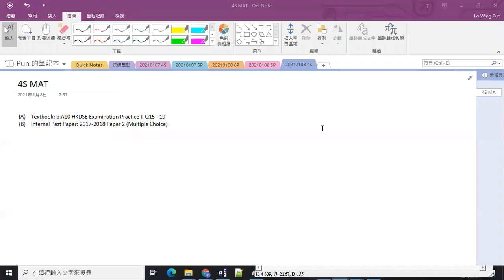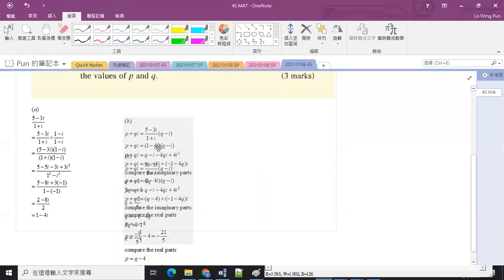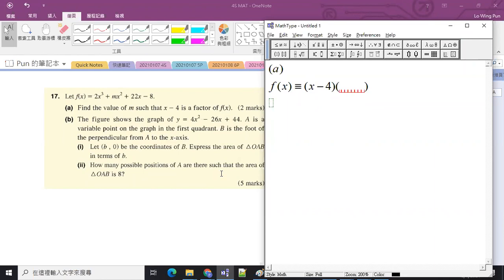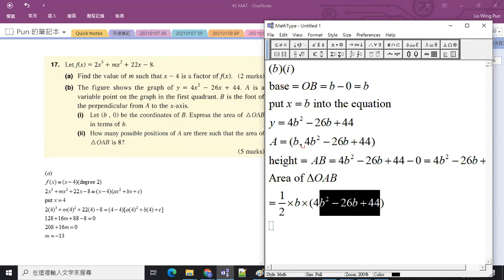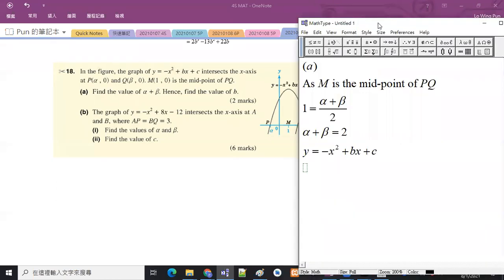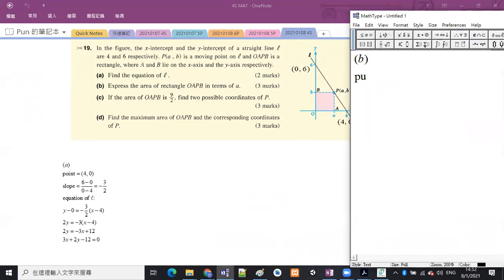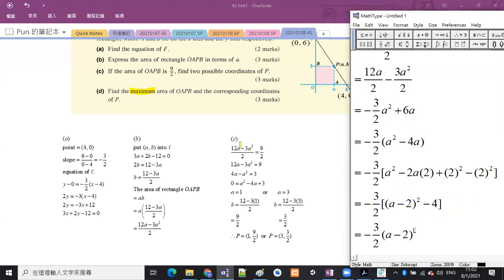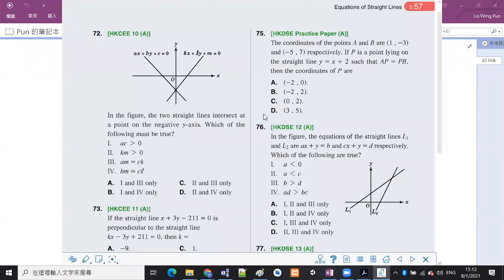20210108 4S MAT